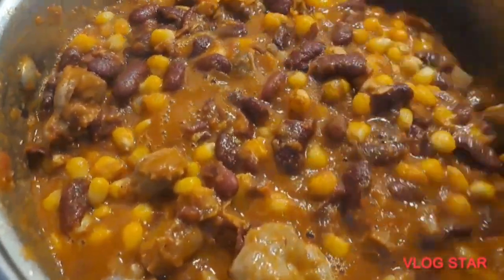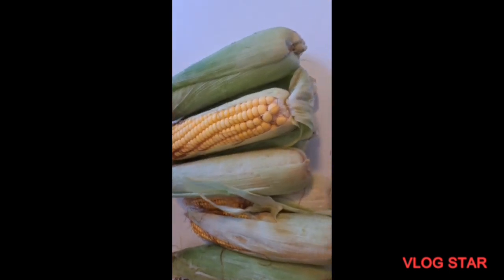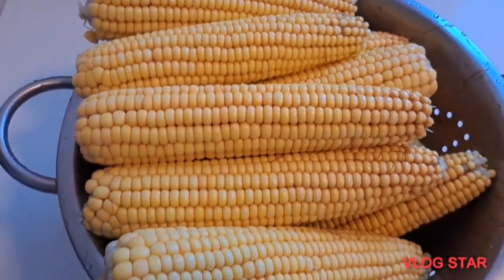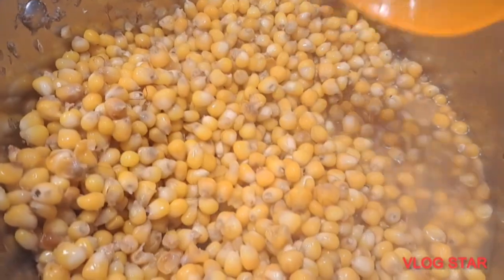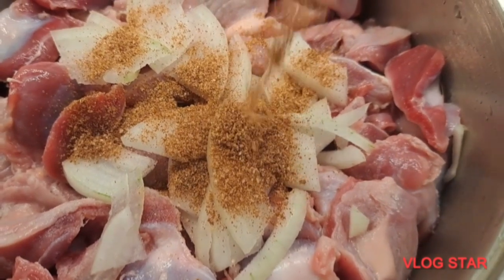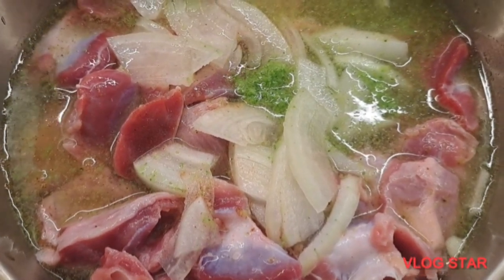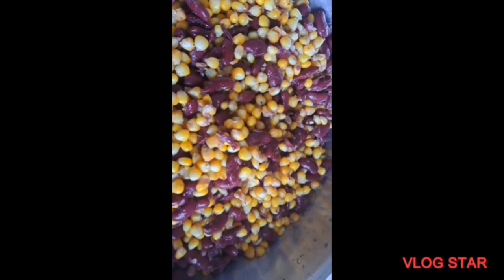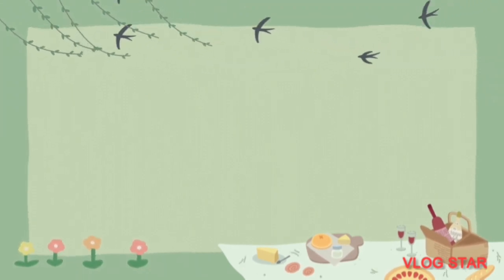This Cornchaff recipe is the most delicious 😋 recipe